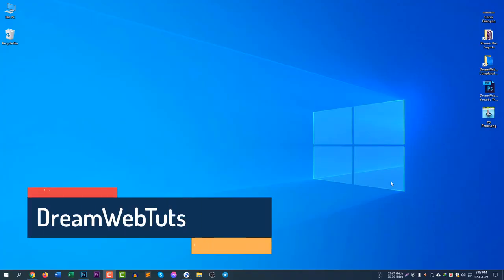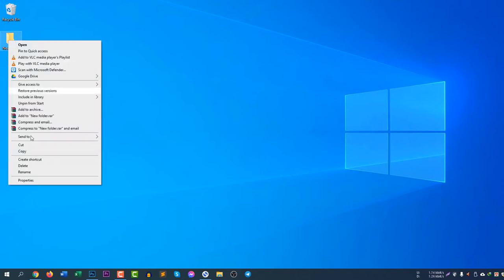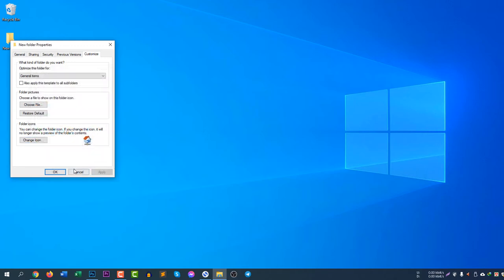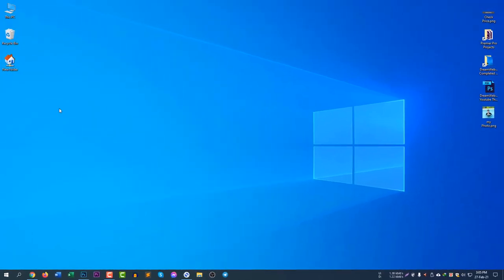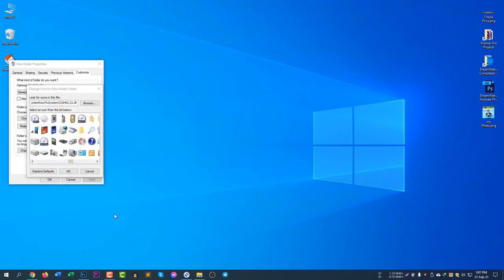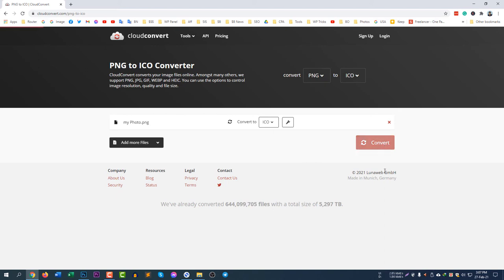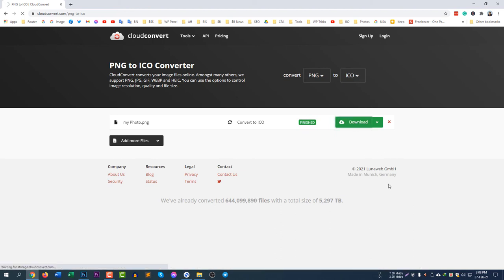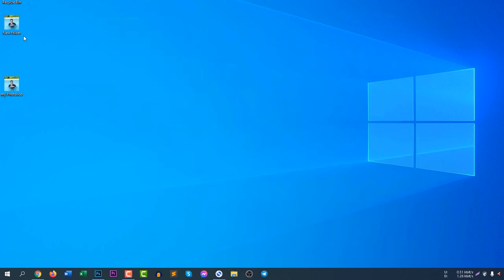How to Change Folder Icon in Windows 10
I will show you how to change the icon of a folder in windows 10. You can continue watching this video to learn how to change the icon of a folder. It will replace the default icon of a folder. If you want to change the icon with your custom picture, you need to convert your image to ico file.

Searches: How to change default folder icon, how to change the default icon of a folder in windows 10.